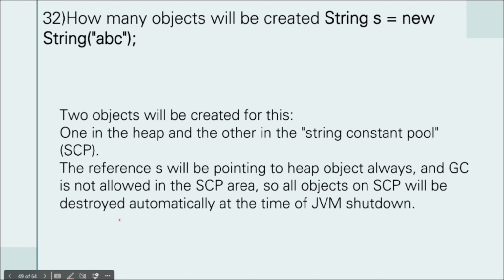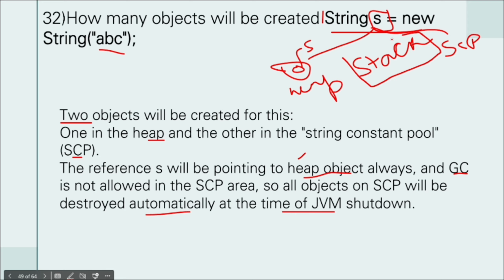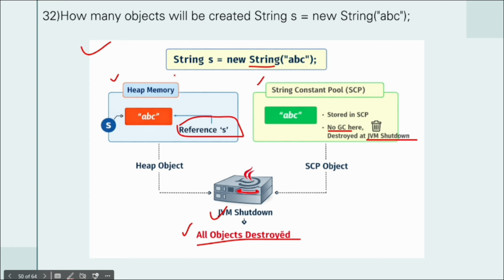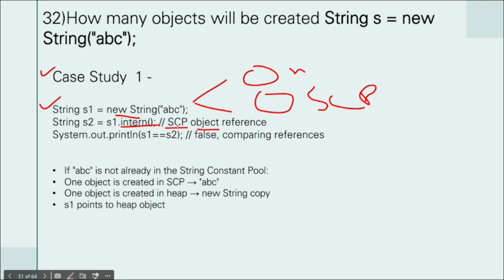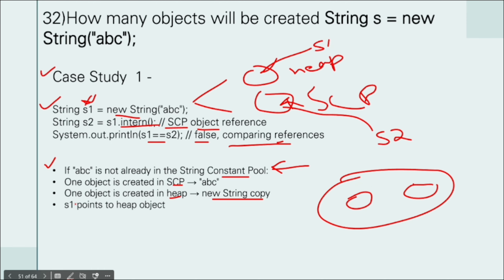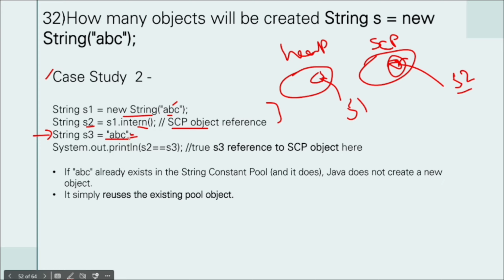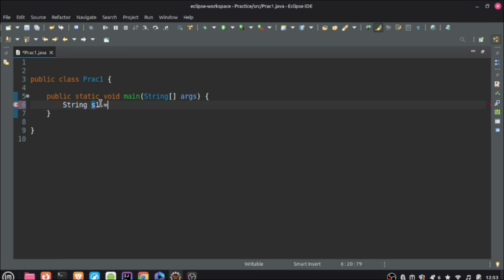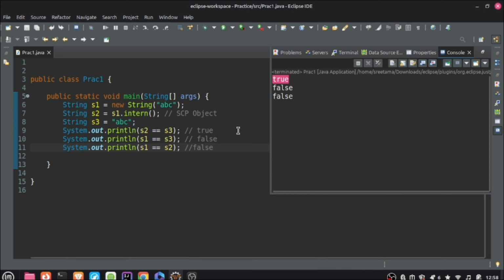Java Developer Latest Interview Question | Part 14 | Strings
Hi Guys,

In this video I have discussed one interview question related to Strings.

Summary  -
String s = new String("abc");​
- Two objects will be created.
- One in the heap and the other in the "string constant pool" (SCP).
- String s2 = s1.intern(); // Access the object which is present in SCP area
- If "abc" already exists in the String Constant Pool (and it does), Java does not create a new object.​

Hope this video will help you in your preparation :)

0:28 explanation
10:28 code